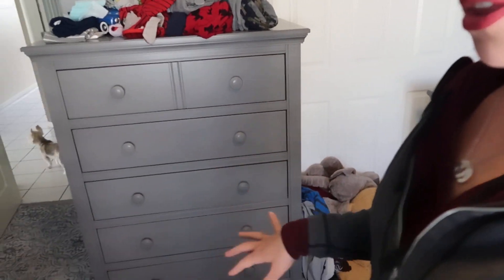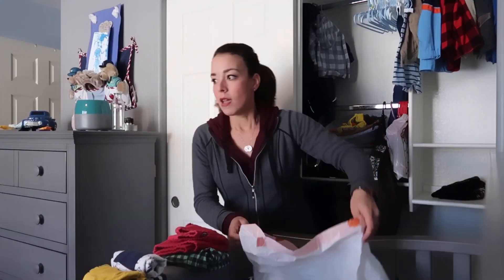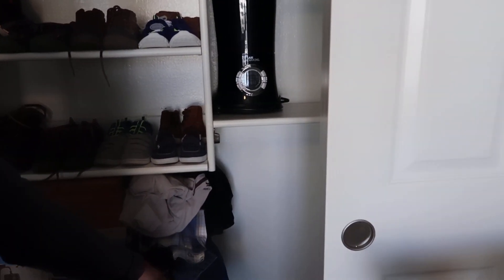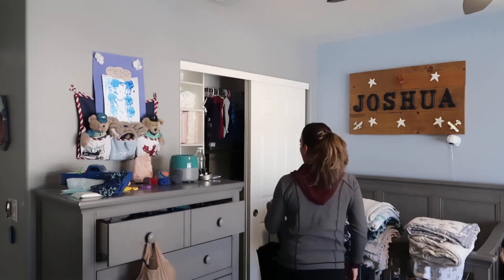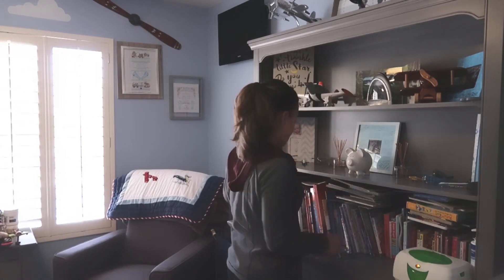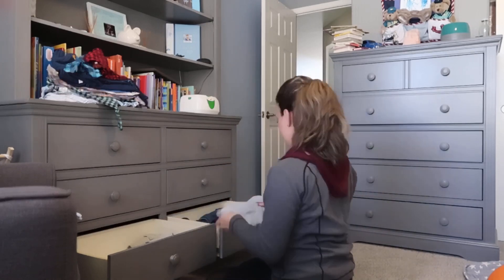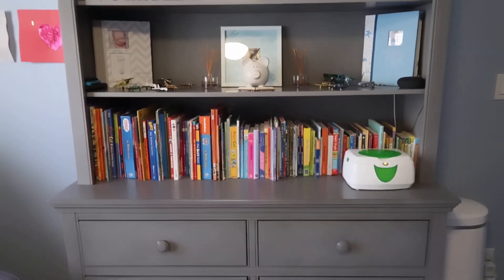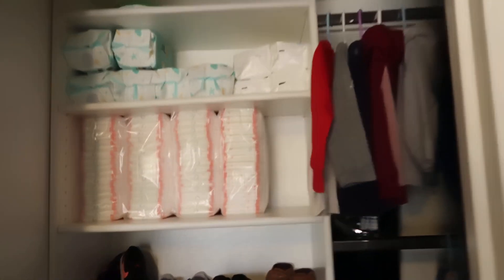Clean & Organize With Me / Toddler Room / Condo Inspired / Massive Organization - JESSICA MYROSE.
Hey you guys! Today we are tackling my son's room! We are organizing the toys, getting rid of the junk, & doing some cleaning and rearranging too. I hope you enjoy it!

clean & organize with me, toddler room, condo inspired, massive organization, jessica myrose, massive organization, cleaning of toddlers bedroom, mary condo inspired, jessica myrose, toddler bedroom makeover, kids bedroom cleaning, kids bedroom clean with me, before & after, Marie kondo method, cleaning before and after, massive & messy room deep clean, decluttering & organizing, how to get organized for 2021, extreme declutter results